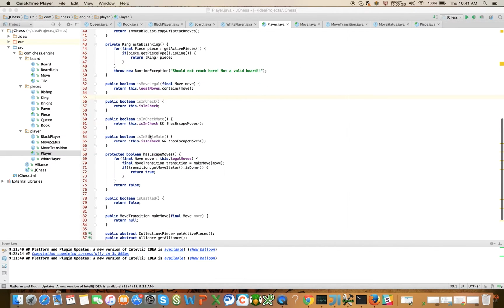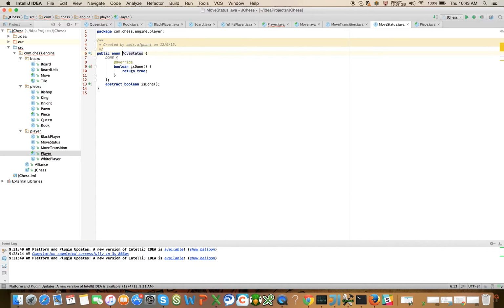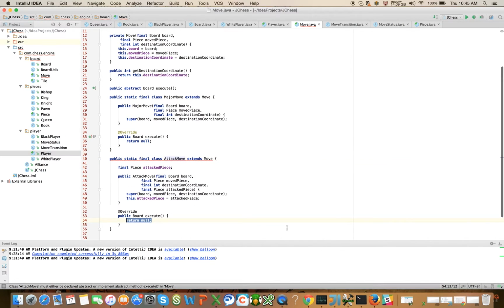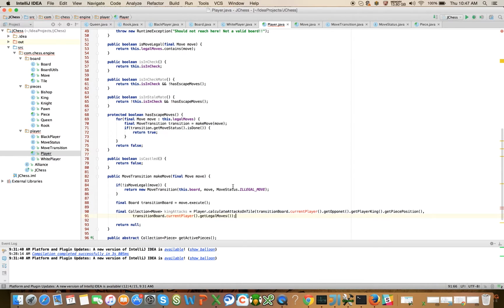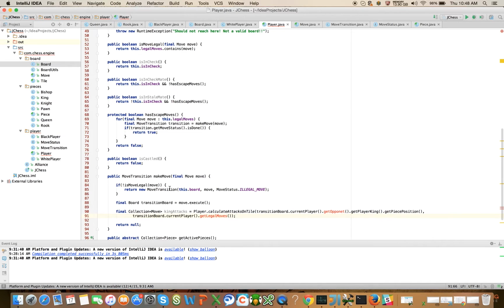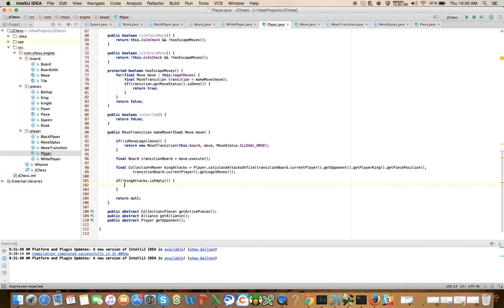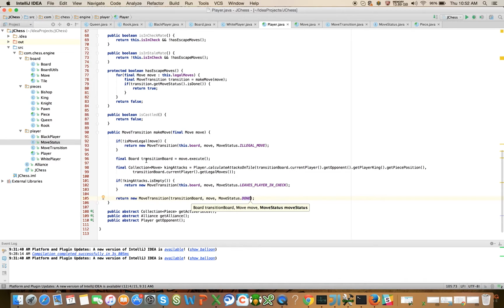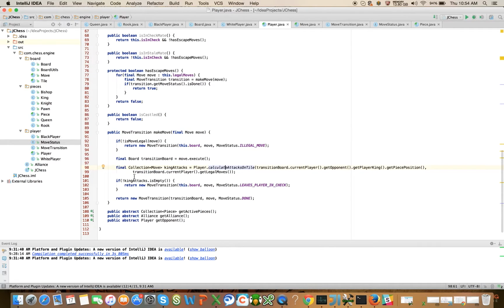Java Chess Programming Video #20 The Player (Part IV)